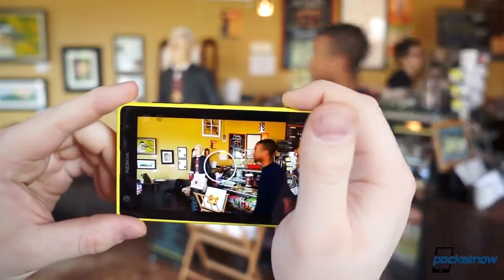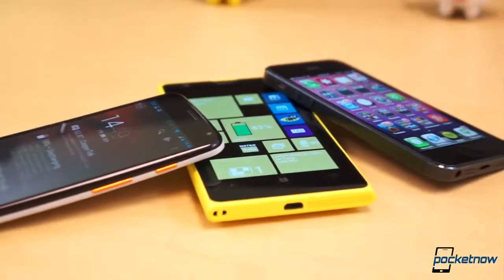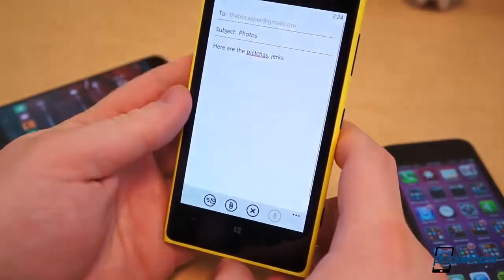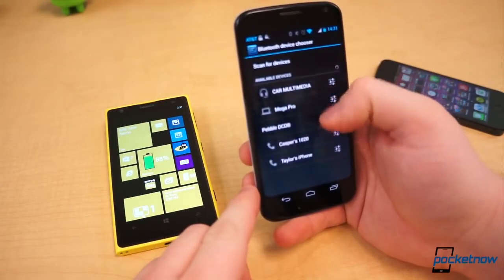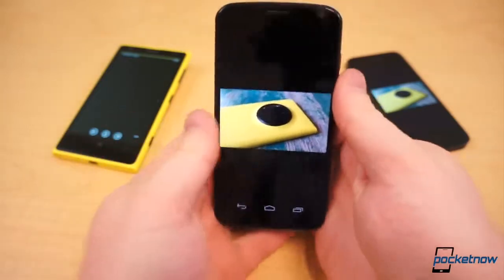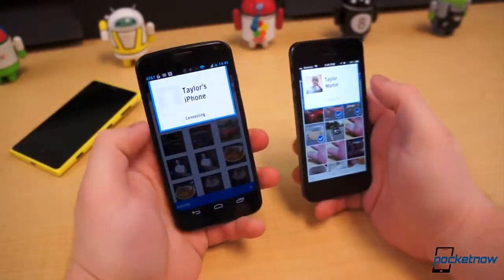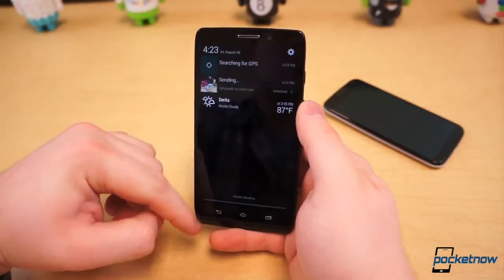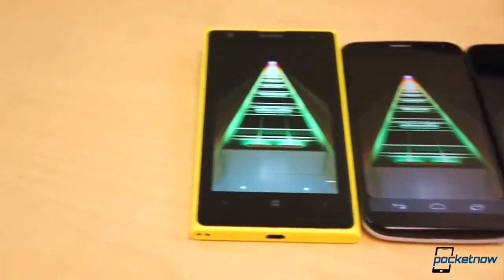The best ways to share pictures between iOS, Android, and Windows Phone